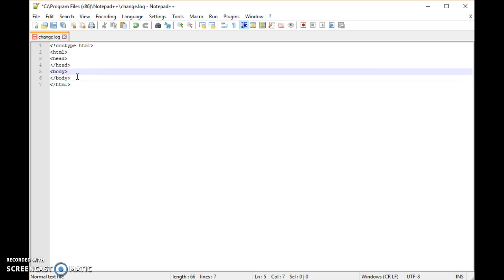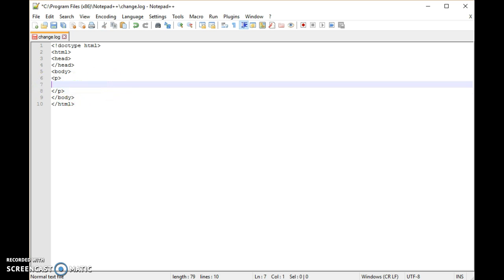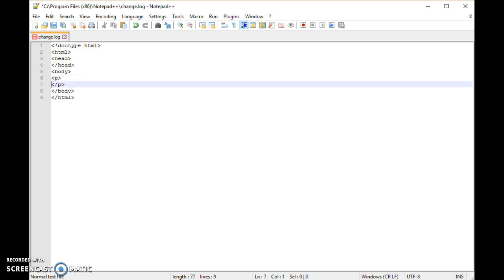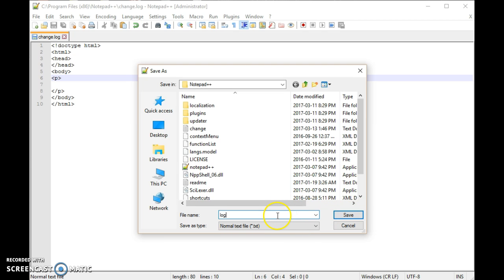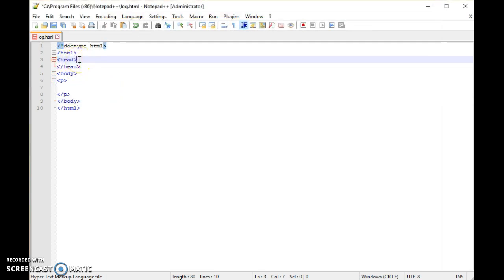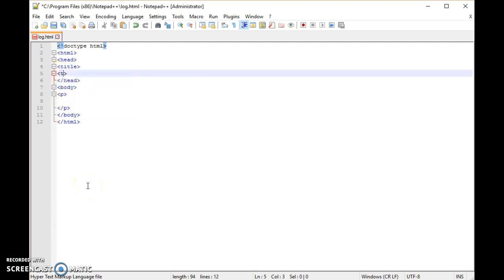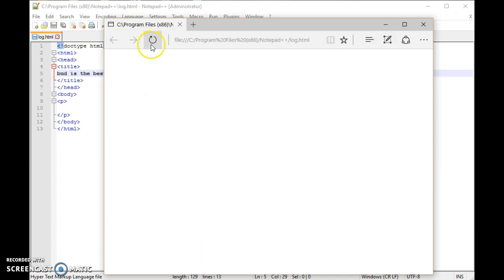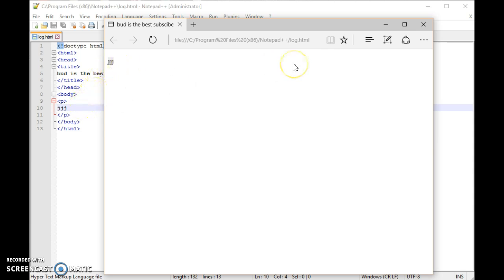HTML Basics Part1